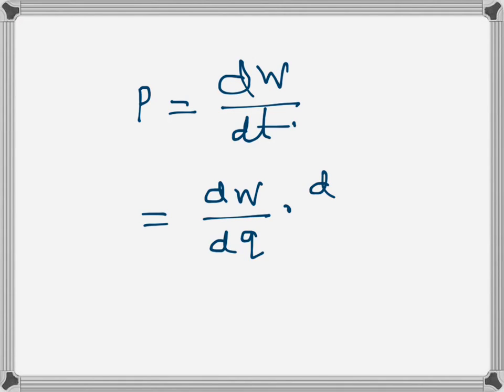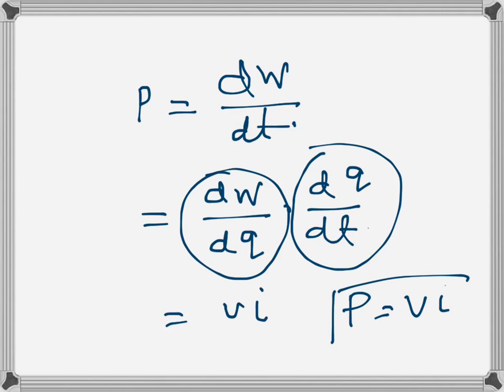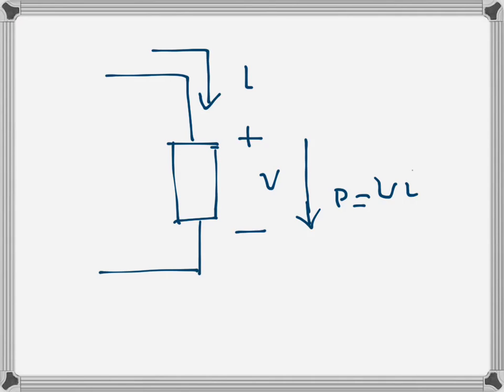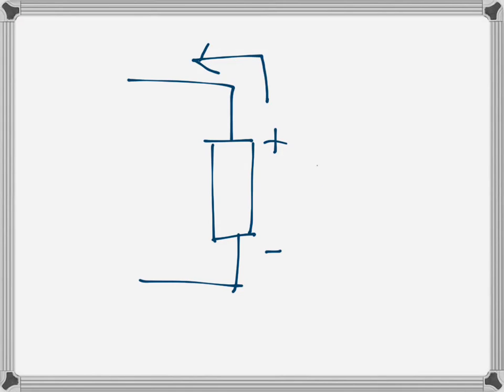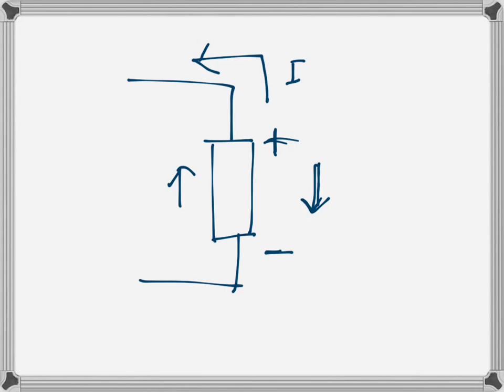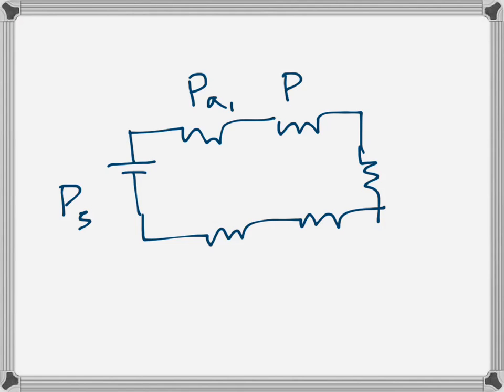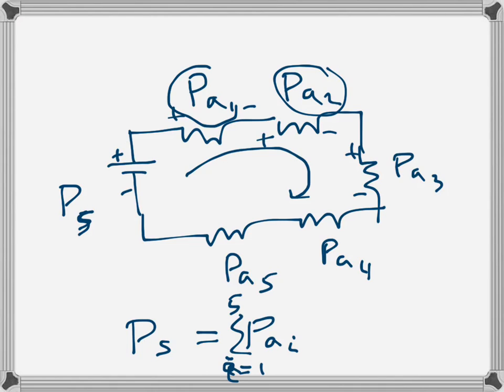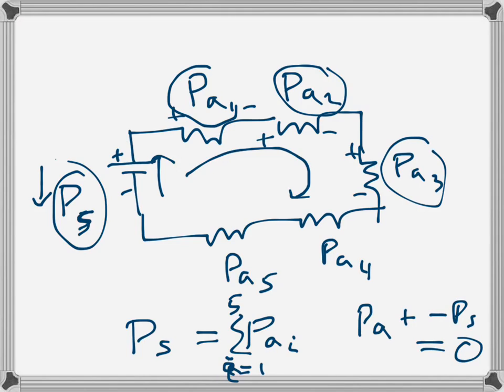Electrical Engineering: Power and Energy